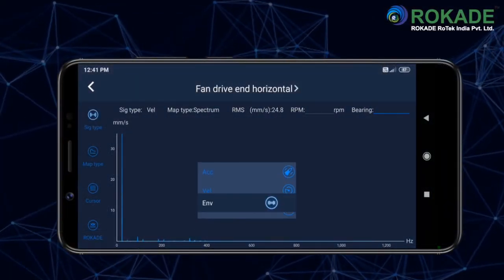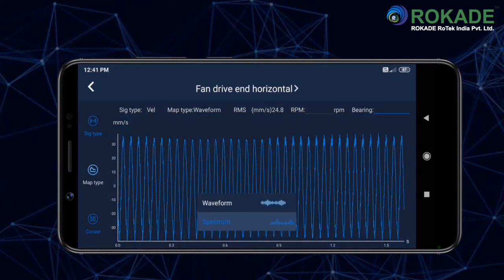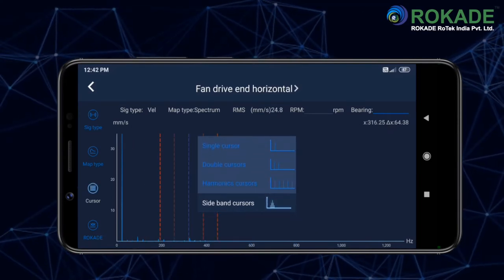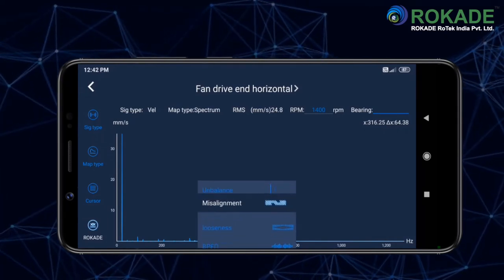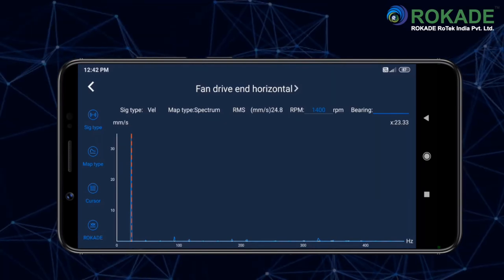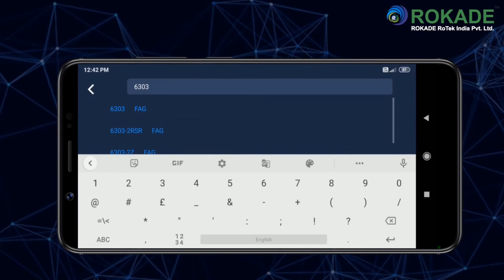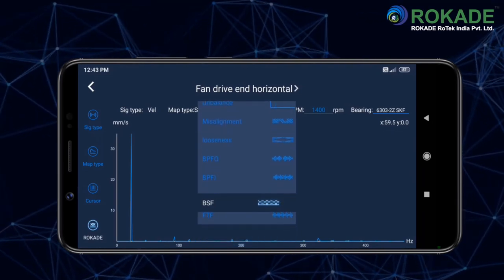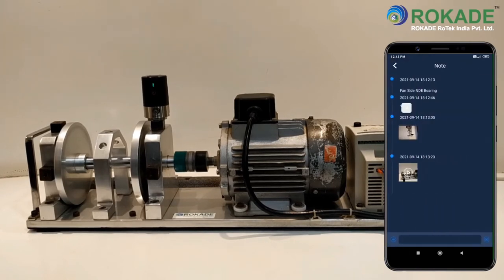How to do Vibration Analysis using ROKADE Wireless Vibration Analyzer WVS50 on Android Device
How to do Vibration Analysis using ROKADE Wireless Vibration Analyzer WVS50 on Android (Unbalance, Misalignment, Bearing Defects, Looseness) : ROKADE WVS50 Tutorial

ROKADE Wireless Vibration Sensor (WVS50) is a portable Single Axis Piezo-electric Wireless Accelerometer which operates on Android Mobile / Tab.
ROKADE WVS50 is a wireless ultra-low noise accelerometer with 10 kHz bandwidth that exceeds the characteristics above all of most conventional accelerometers.

 → Features ←
Multiple parameter collection
• Support for multiple signal types: ACC, Vel, Disp, Env, BC, FFT, Time waveform
Wireless Signal acquistion
• Wireless communication range up to 50 meters (depending on field condition)
 •10 hours of operation on a single charge
Quick installation
 •Built-in magnetic suction base
Premium protection
• IP67 industrial grade protection with Ex Proof certification
Easy to charging
 • Standard USB connector helping you charging at any time

→ Common Machine Faults Diagnosis ←

• Unbalance
• Misalignment
• Bearing Defects
• Cavitation
• Structural Resonance
• Gear Wear

Vibration Measurements in Velocity, Acceleration, Displacement & Bearing Condition.

Vibration Analysis in FFT Spectrum, Time Waveform, Bearing Database, Bearing Fault Frequencies, BPFO, BPFI, etc.

Applications →
 Pump impellers
 Motor rotors
 Fans and blowers
 Air Pulleys and sheaves
 Gears
 Crankshafts
 Turbine Rotors
 Fly wheels & Pulleys
 Generators & Motor Rotors
 Fans and blowers
 Pump impellers
 Electrical motor rotors
 Process rolls & pulleys
 Compressor components
 Gears & Crankshafts
 Bearing spindle assemblies
 Centrifuges Baskets & Drums
 Printing Rollers & Dum
 Cutting tools & SPM Rotors
 Electric Motor Armatures
 Fans and Blowers
 Pump Impellers
 All Types of Drums
 Spindle Assemblies and Shafts
 Centrifuges
 Flywheels
 Generators
 Compressors
 Turbines
 Process Rolls
 Couplings
 All Rotating Parts
 High-speed tooling & Grinding Wheels